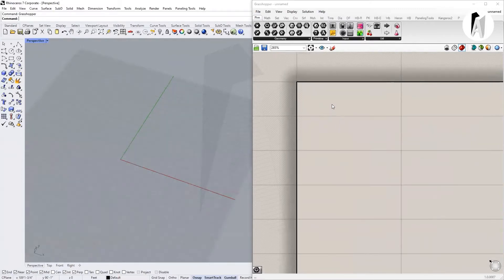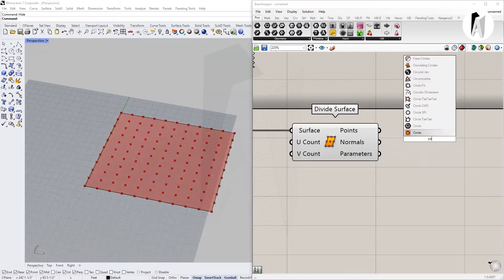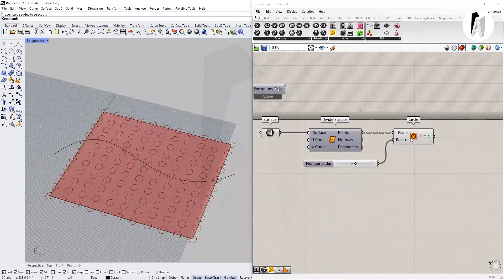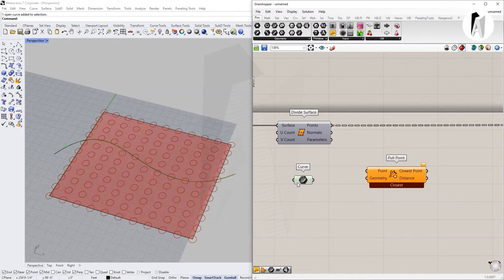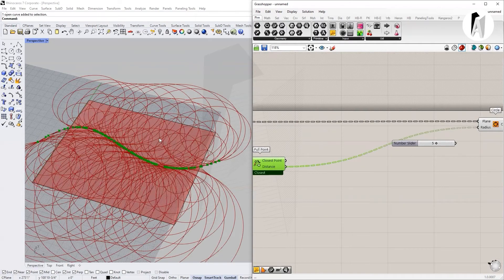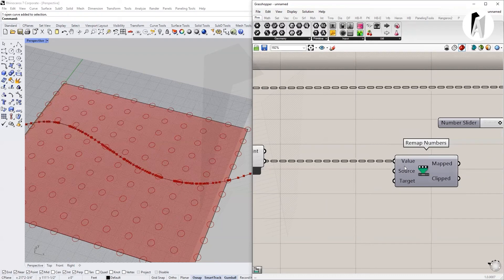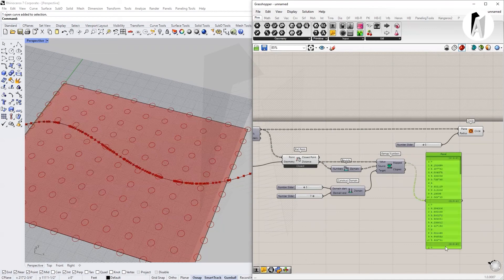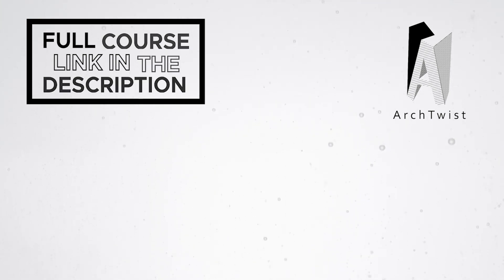Pull Point Geometry Attractor | Introduction to Parametric Design | ArchTwist Learn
Introduction to Parametric design | Class recording clip from the pre-recorded session.

In this video, we will show how you can manipulate scale factors in relation to other geometry to generate an interesting pattern.

Course Description:
This course is designed to help you understand how Grasshopper works in a simple and fun way. How parametric design can help you improve your design process and work efficiency. When you understand how it works, you can feel free and independent to build whatever you want to build.

Copyright:
ArchTwist Ltd. holds the copyright of the content of this video. Any illegal reproduction of this content in any form will result in immediate action against the person concerned.